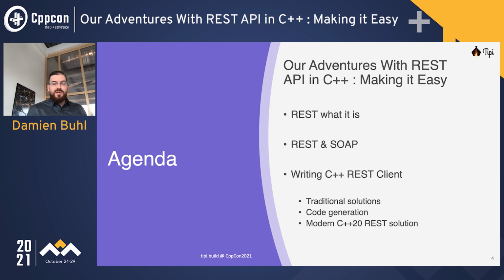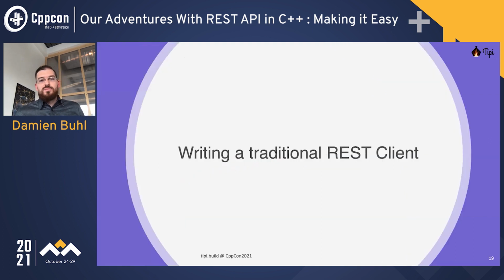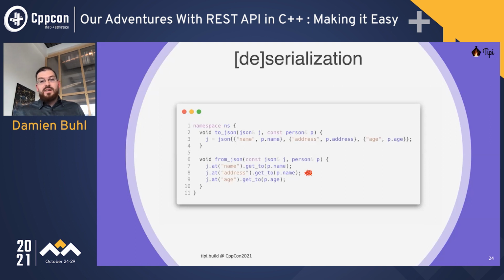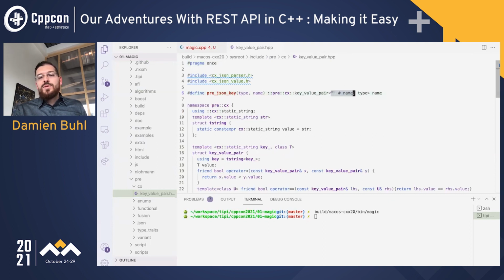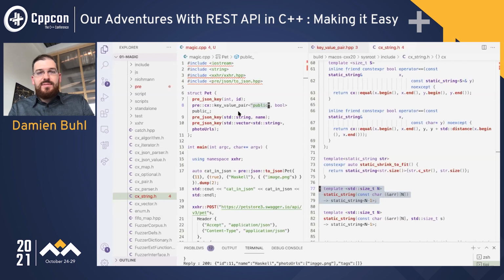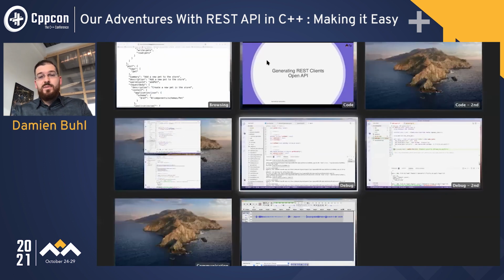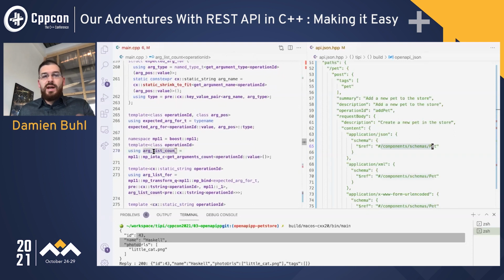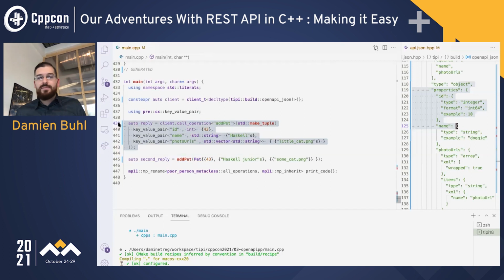Our Adventures With REST API in C++ : Making it Easy - Damien Buhl - CppCon 2021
Consuming webservices is a routine work in today software development, however the solutions requires developers to repeat themselves very often : parsing and serializing payloads in JSON manually, hardcoding HTTP REST route calls in their applications themselves.

In principle OpenAPI comes to the rescue, but this implies generating code in a custom build process step, with terrible tooling leading to reduced code quality.

In this talk we present a clean and modern C++ solution to REST, JSON and OpenAPI with a bit of magic.

Damien Buhl

Damien (aka daminetreg) co-founder and CEO tipi.build is an enthusiast C++ developer. Opensource entrepreneur, GameMaker.fr community founder, Qt for Android contributor, Boost.Fusion maintainer since 2014.